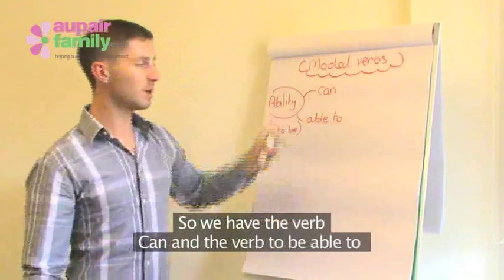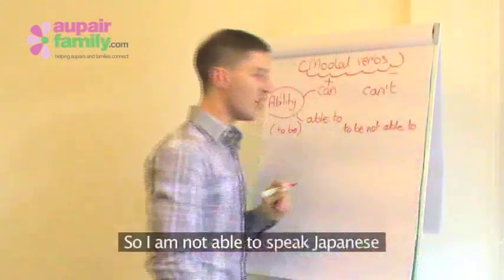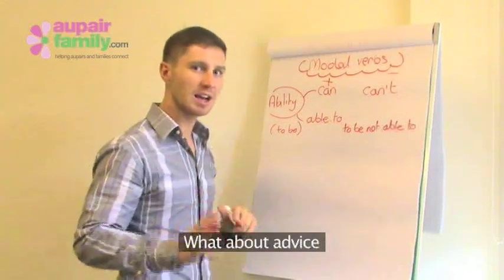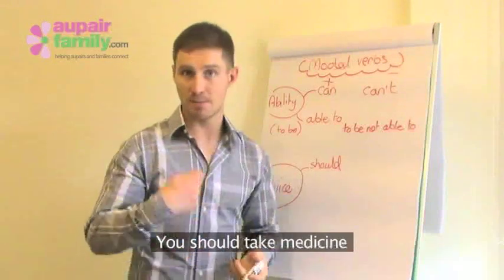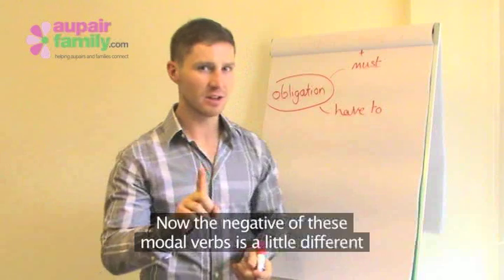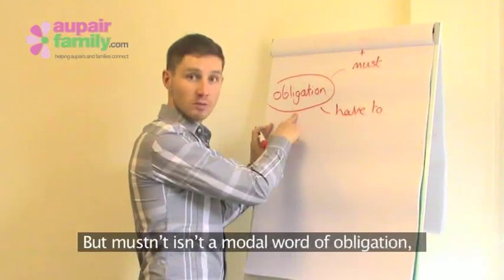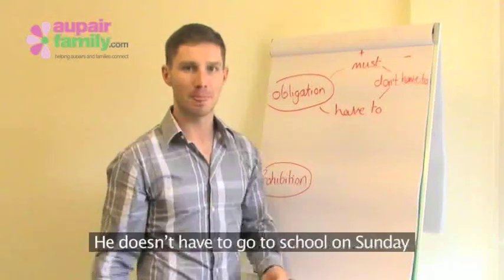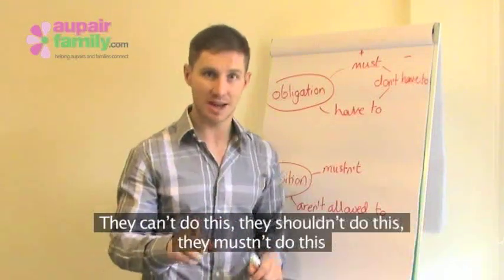English Lessons - Intermediate - 3 of 5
English language video for beginners, provided by aupairfamily.com. On our channel, you will find 3 levels of English language video lessons - Beginner, Intermediate & Advanced. The videos are designed to help au pairs learn to speak and communicate in the English language. They are intended for those who do not speak English as a first language. Enjoy :-)

This video is number 3 of 5 in the Intermediate level.